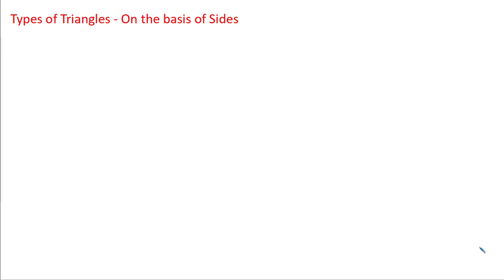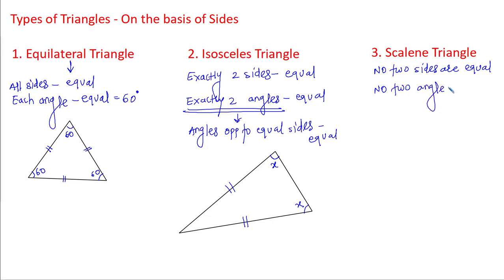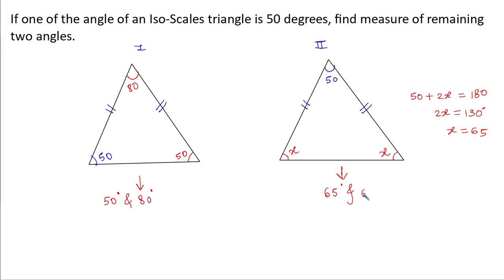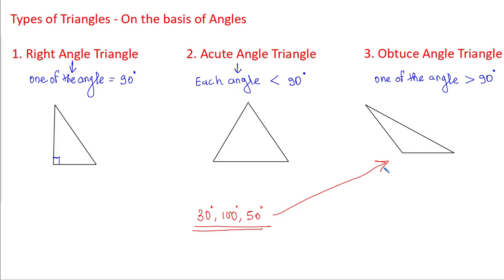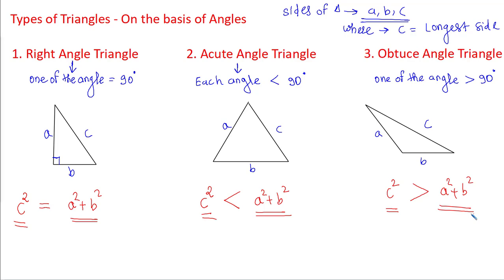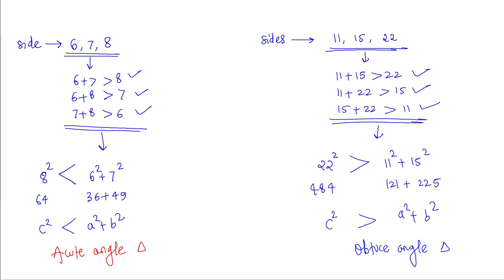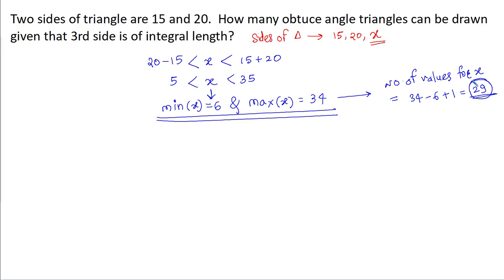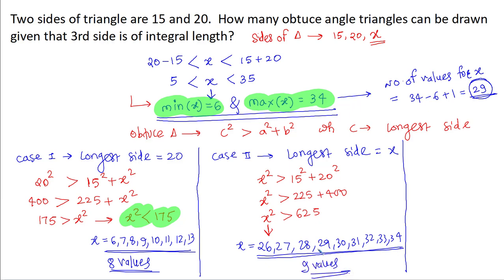Geometry 3 | Types Of Triangles - On the basis of Sides and Angles | CAT 2022| Quantitative Aptitute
Dear Students, In this playlist we are going to discuss concepts and CAT level questions of Geometry topic.